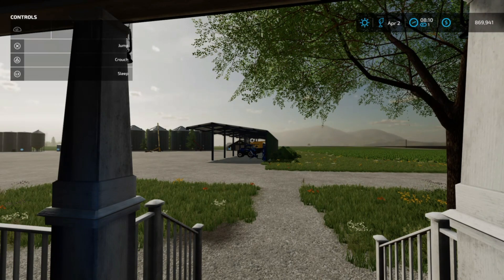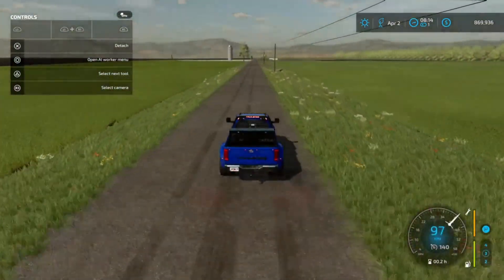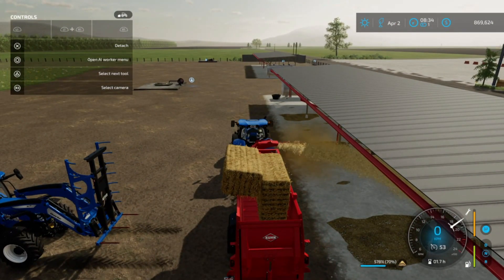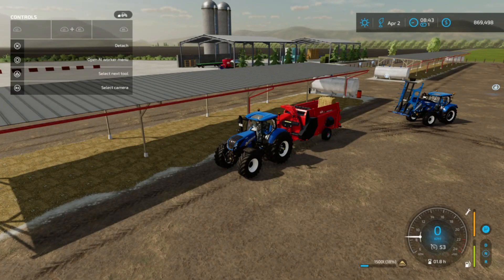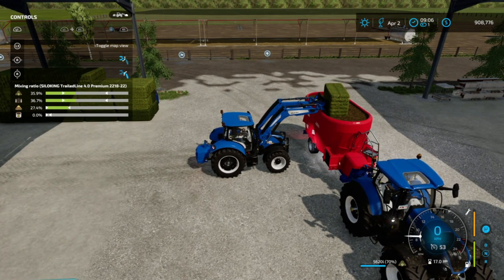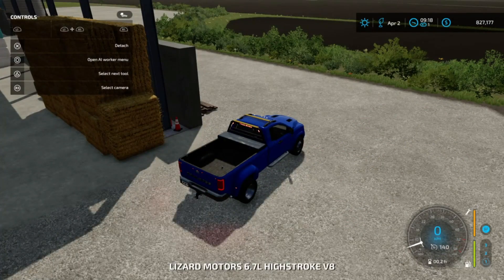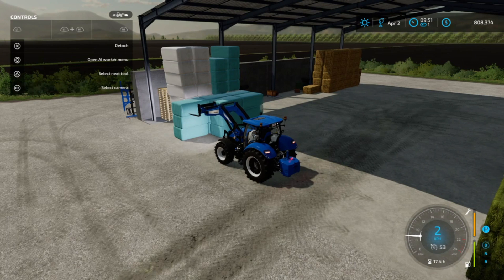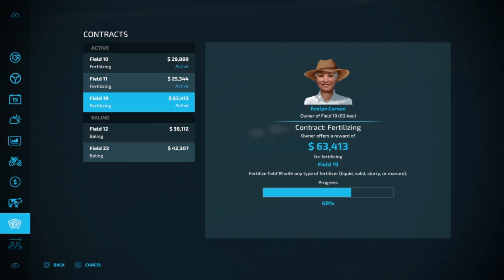Fox Farm Chapter 3 episode 4, Preparing for the Cows, as well as Fertilizing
Preparation is the key to success! In today's episode, we prepare our cattle pens by mixing feed to make total rations for the cows. We also had some spare time, so we fertilized quite a few fields.

Chapter 3
Ep 3

Social Media Details here:Twitter-    Jakonator Gaming